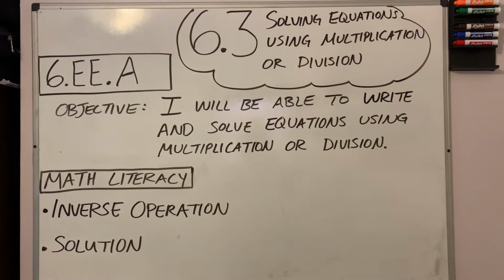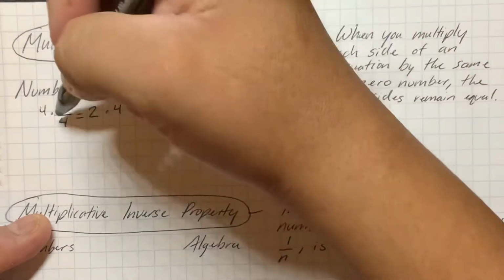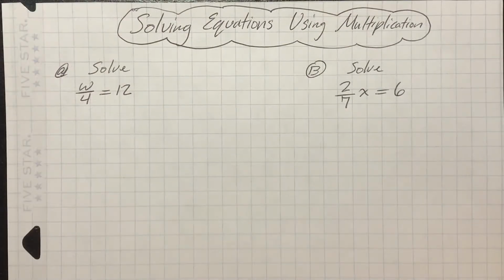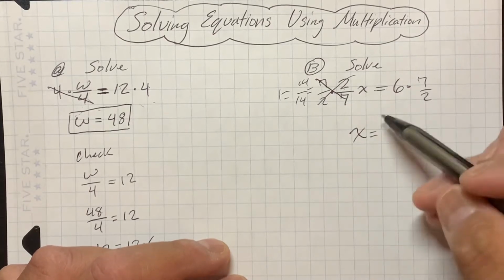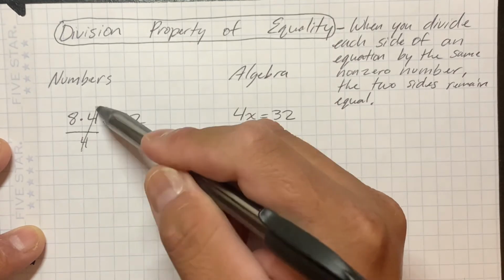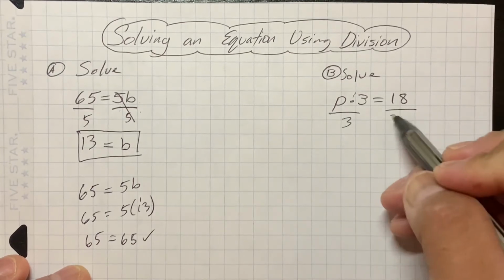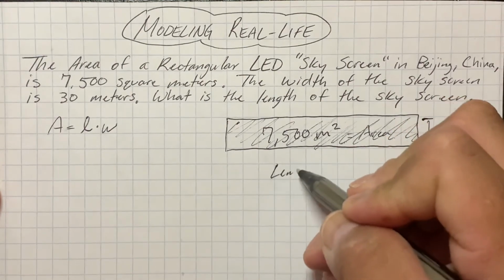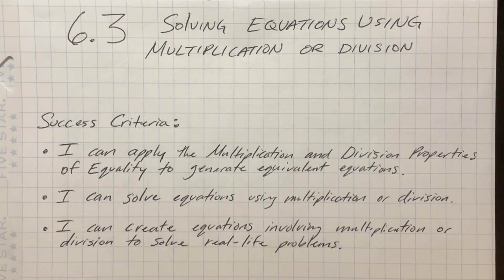Lesson 6.3 Solving Equations Using Multiplication Or Division